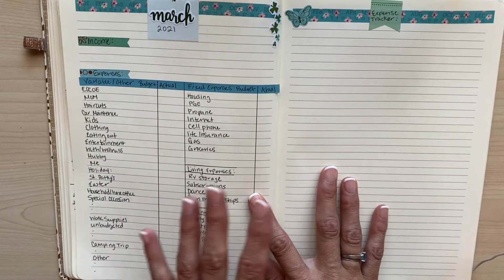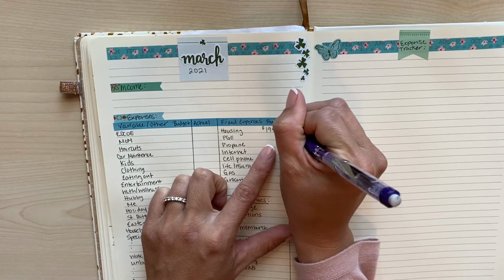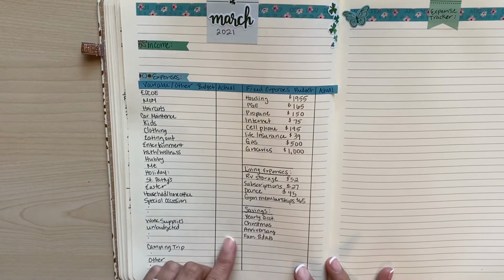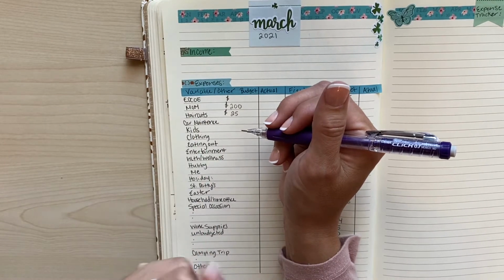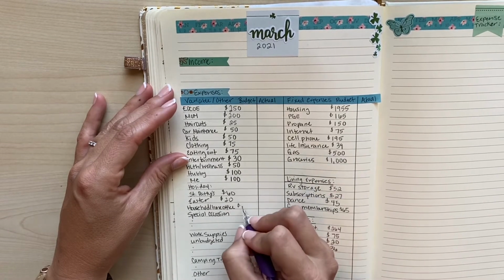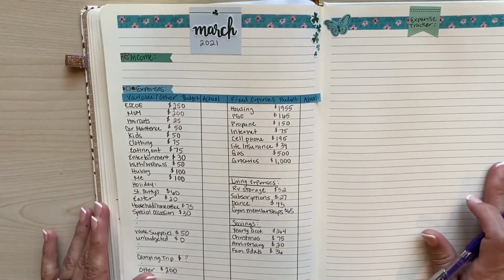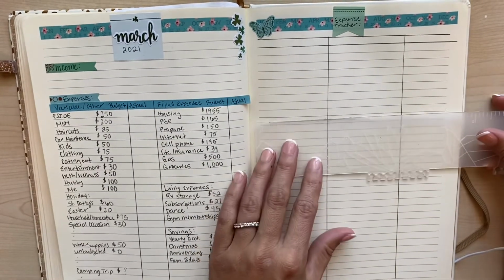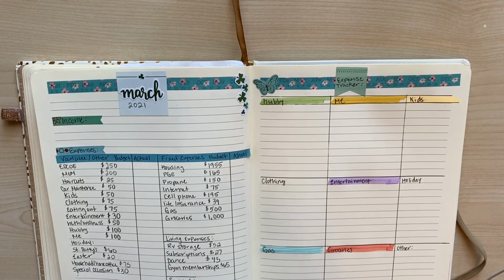NEW EXPENSE TRACKING METHOD| MARCH BUDGET W/ ME| BUDGET SET UP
Hi and welcome!  Join me for March budget and new expense tracking method. I’ve discovered and simpler method to tracking my expenses and I want to share it with you! So grab your budget notebooks and let’s get started!

Also follow on Instagram @house_of_adrianna for more lifestyle| budget| mom life| and planning.

As always K.I.S - keep it simple 💛